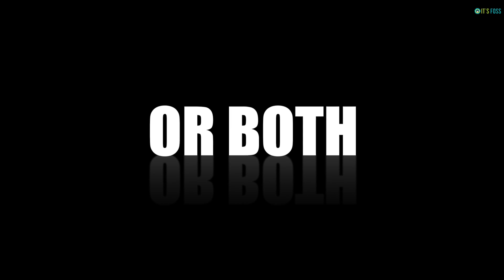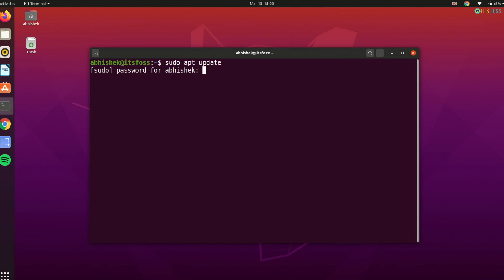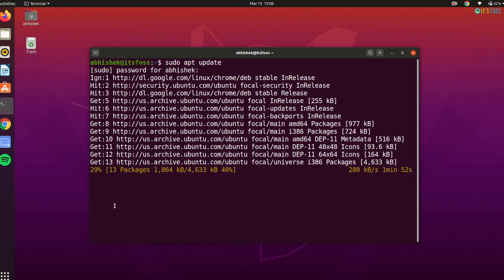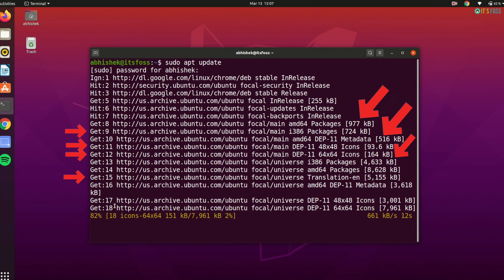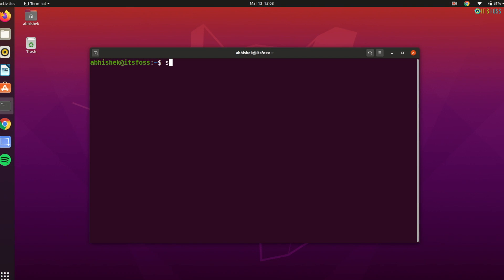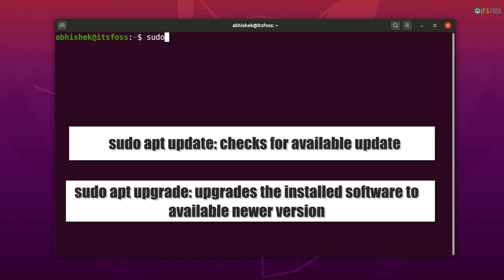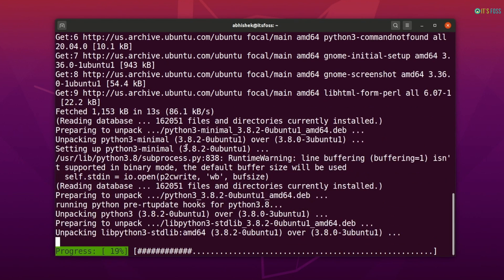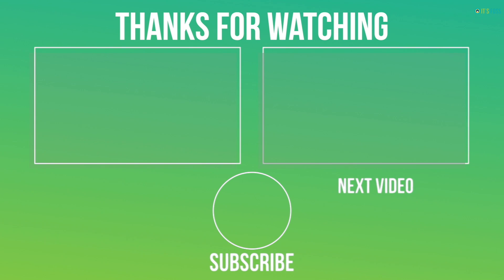Explained! Difference between apt update and apt upgrade in Ubuntu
apt-get update or apt-get upgrade?
or lately, it's apt update vs apt upgrade!

These commands have often confused new Ubuntu and Debian users.

In this video, I have explained what is the difference between the apt update and apt upgrade command. How do these commands work so that you update your Ubuntu Linux system with them.